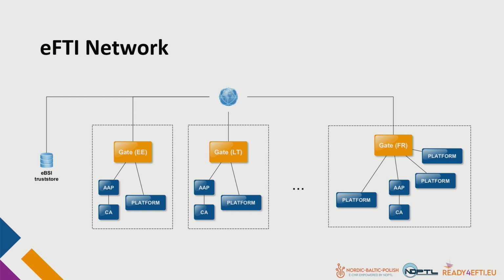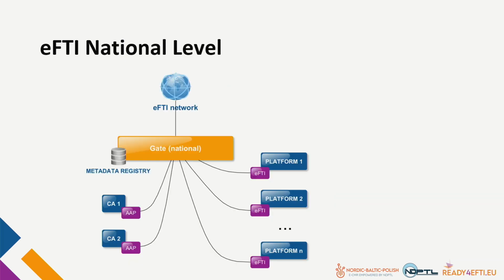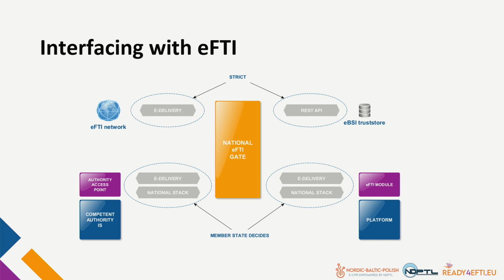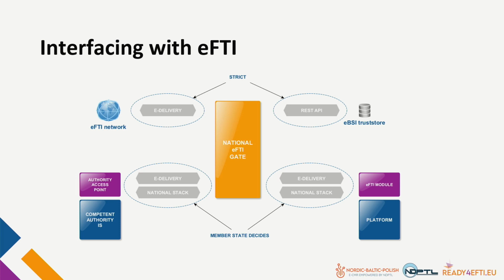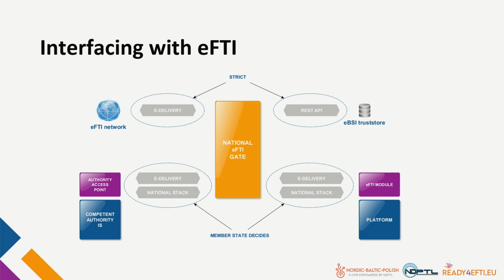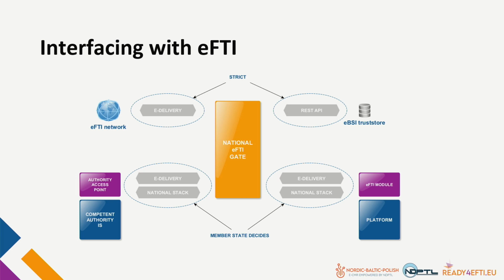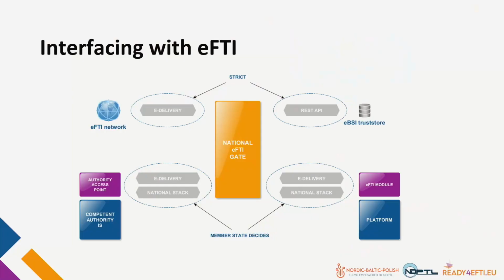15. Arhitect view Margus Selge